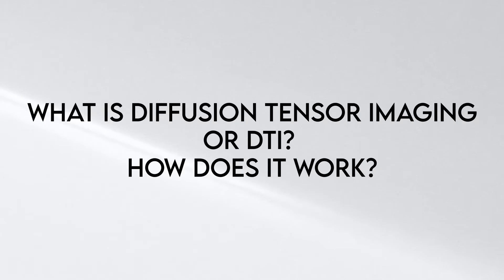What is Diffusion Tensor Imaging, or DTI, and how does it work?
DTI is an established neuroimaging technique that uses the naturally-occurring water molecules in our brain to create a map of microscopic connections in our brain's white matter.